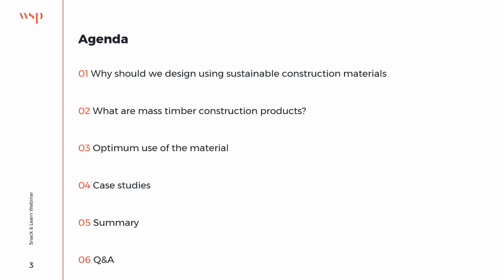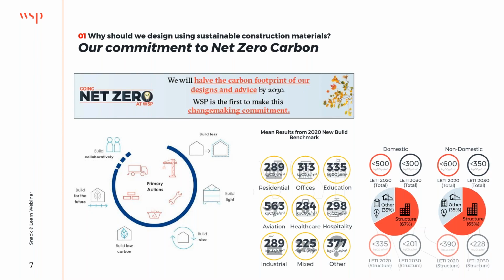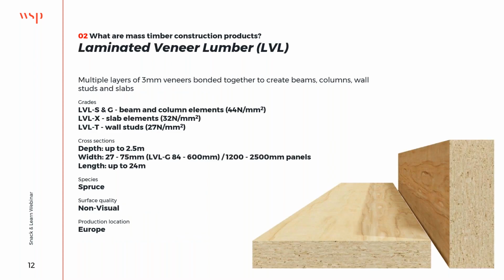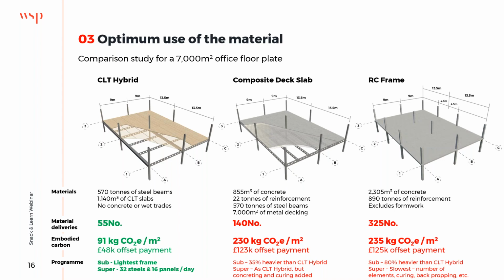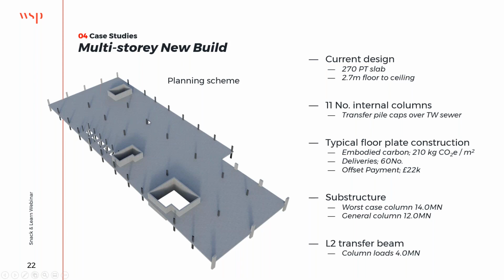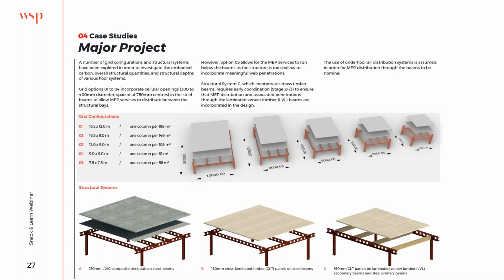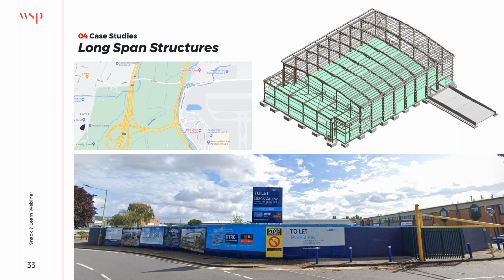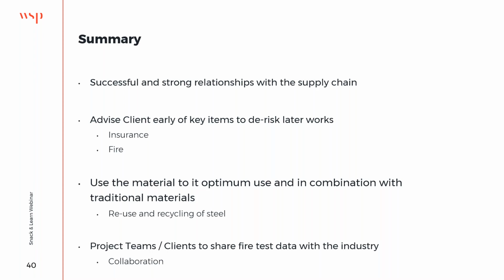Sustainable materials and construction methods to reduce embodied carbon of the buildings we design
This webinar is for anyone with an interest in sustainable construction materials and innovative construction methods. Join us and learn about modern methods of construction inclusive of mass timber. In the webinar we will detail what the products are, how they are incorporated in to our building structures and what the frequently asked questions are?

Presenter:
Dan Hagan - Director, Modern Methods of Construction Lead for Property & Buildings, WSP in the UK